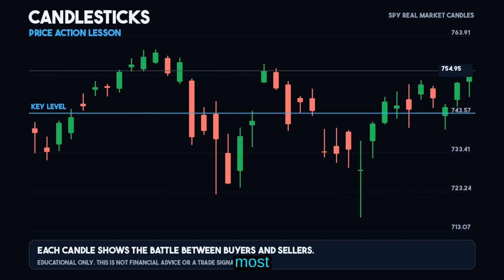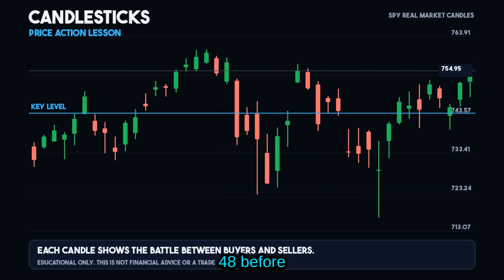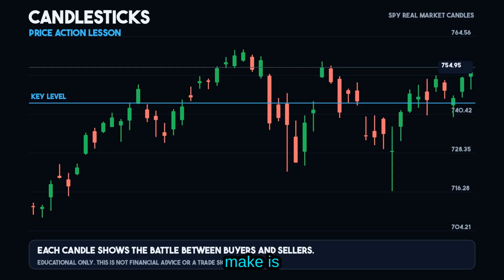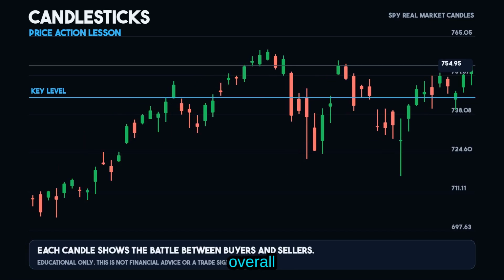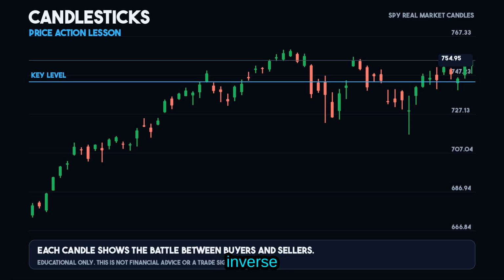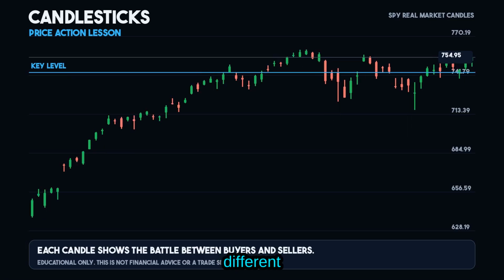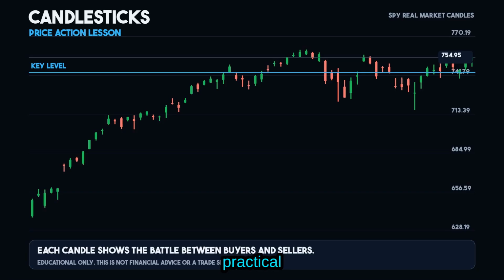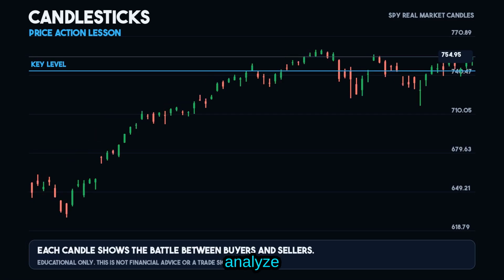Trading From Scratch - Lesson 43: Common Chart Patterns Mistakes Beginners Make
Trading From Scratch - Lesson 43: Chart patterns that beginners misunderstand

In this @Tradingclub-q7u lesson, we teach chart patterns that beginners misunderstand from the ground up for complete beginners. You will learn the concept, why it matters, how beginners should think about it, the mistakes to avoid, and a practical exercise to build real skill step by step.